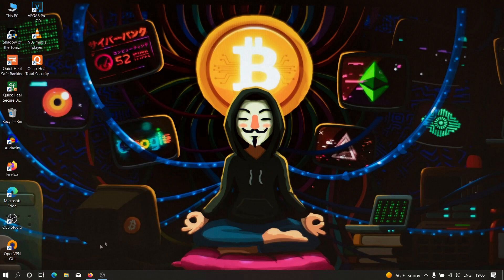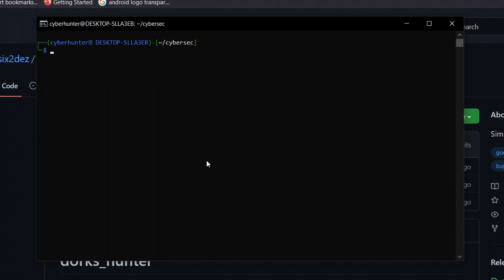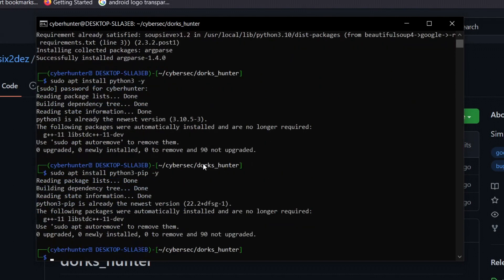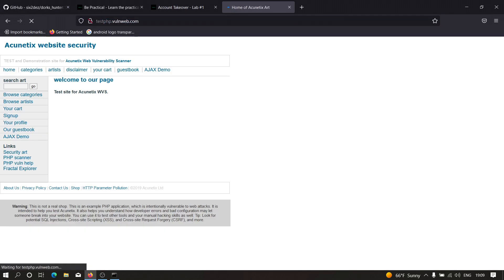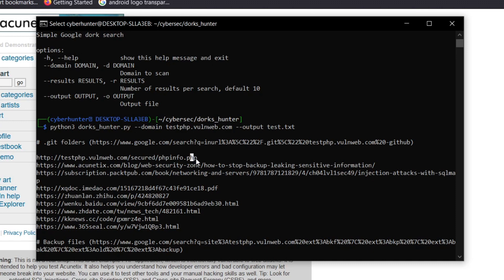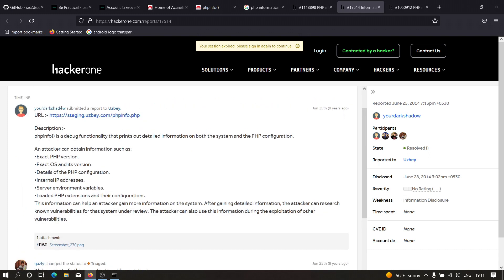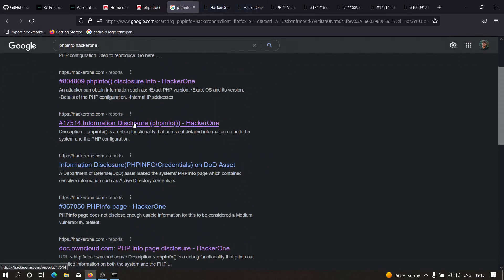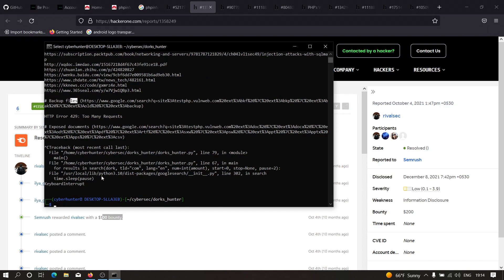Bug Bounty Automation: Automation to Find Sensitive Files!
Hi everyone! In this video you will learn about another way to automate bug bounty hunting.

bug bounty automation, xss,xss bug bounty, nuclei, ethical hacking, cybersecurity, penetration testing. information security